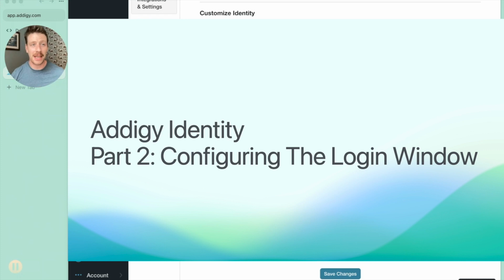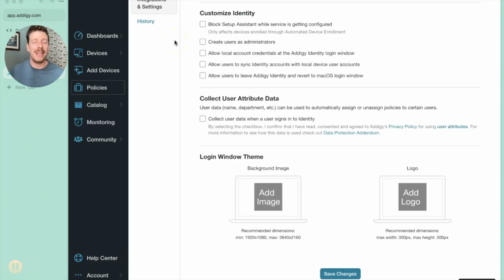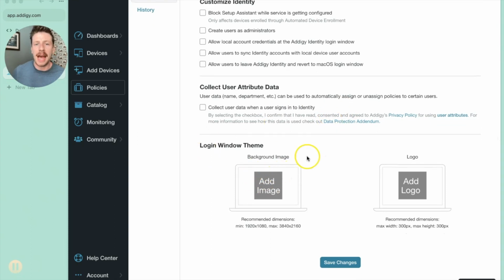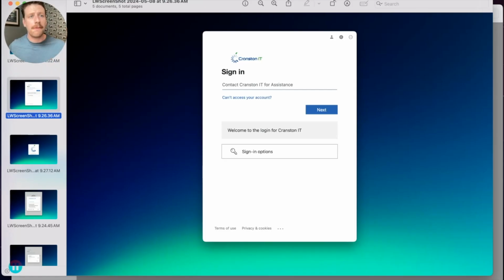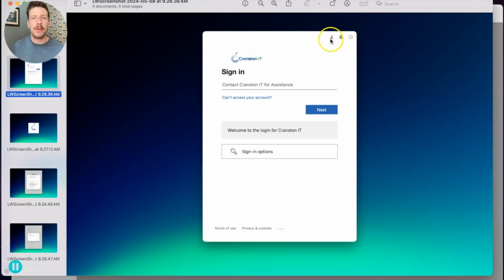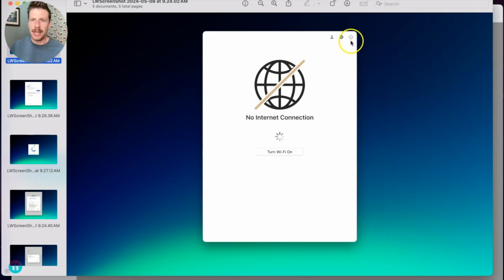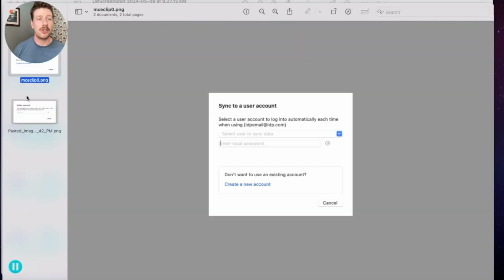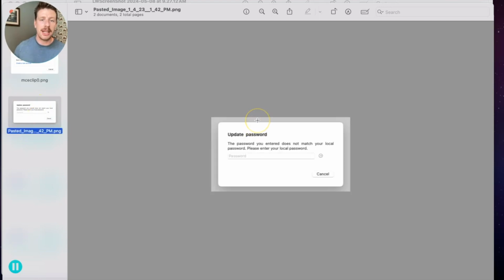How to Sync macOS Logins With Addigy - Part 2 (Setting Up The Login Experience)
Welcome back to the second part of our series on integrating Addigy with your authentication provider for MacOS login synchronization! In this continuation, Marshall dives deeper into the process by focusing on setting up the login window experience to ensure a seamless and user-friendly interface for your MacOS devices.
Building upon the foundation laid in Part 1, Marshall takes you through the steps of customizing the login window experience using Addigy's powerful features in conjunction with Microsoft Azure. Whether you're looking to enhance security measures, streamline the login process, or provide a personalized experience for users, this tutorial has got you covered.
Have Addigy questions? Let me know!